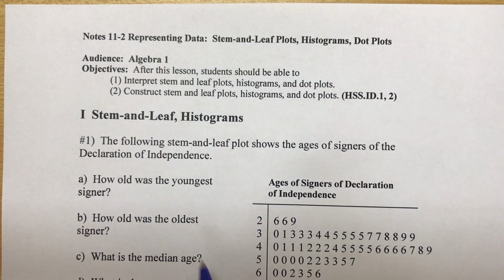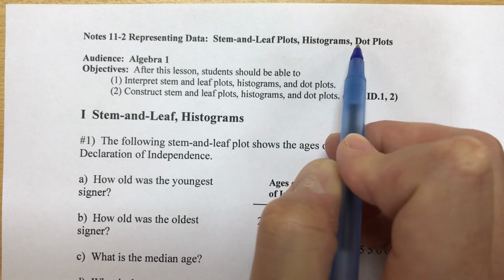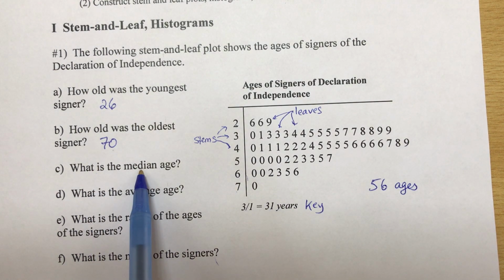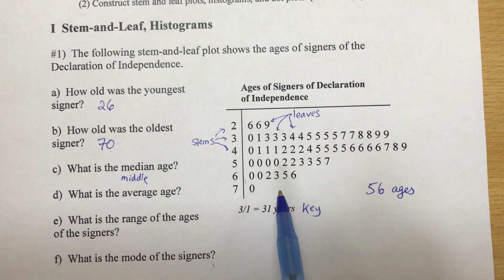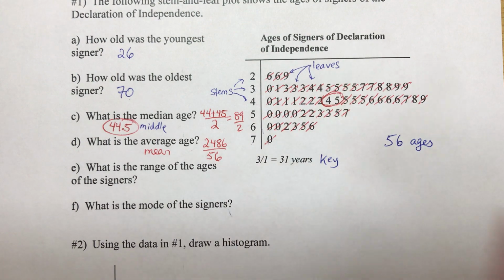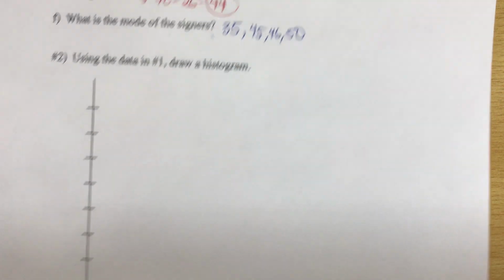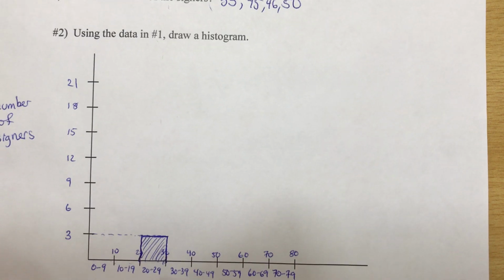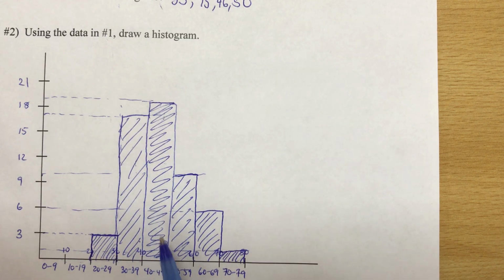Algebra 1 Notes 11-2 Representing Data Part 1